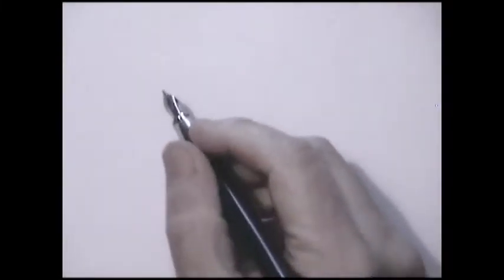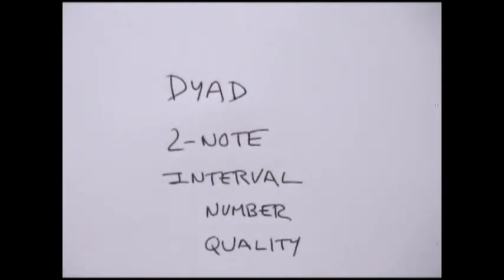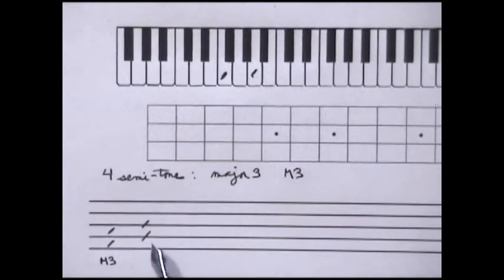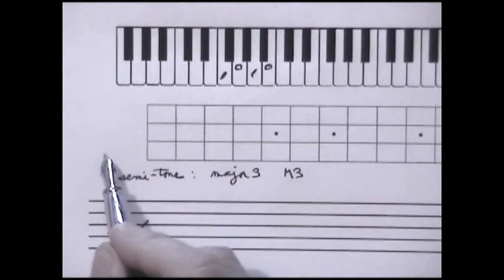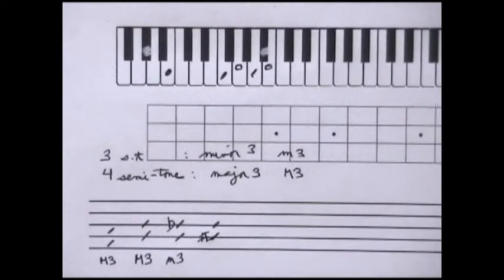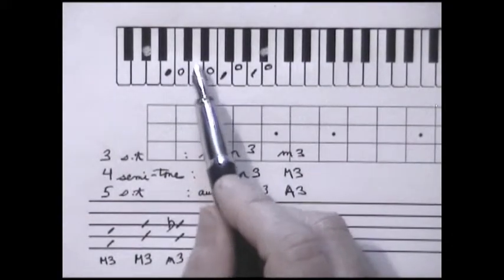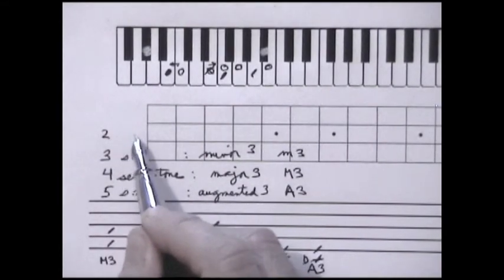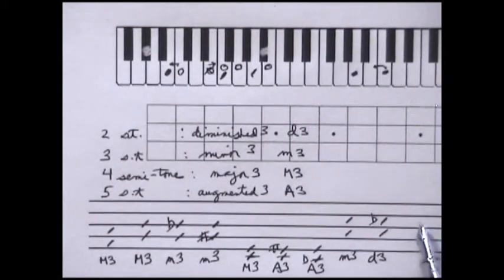Tutorial: Interval of a Third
A short tutorial that shows how to name the various intervals of a third.